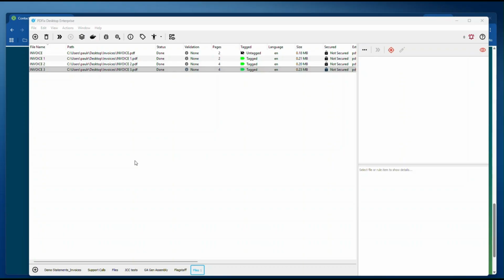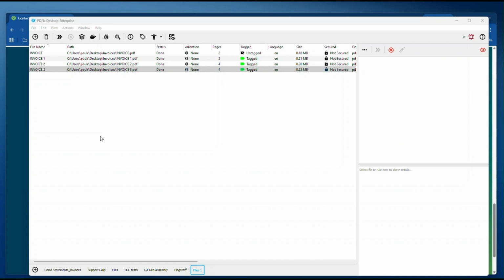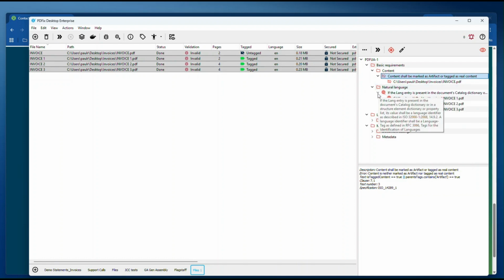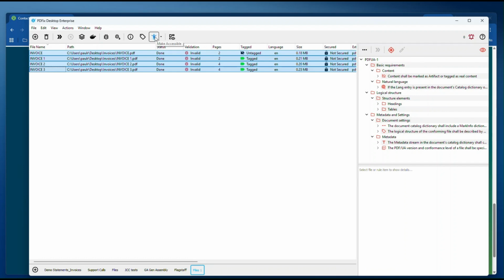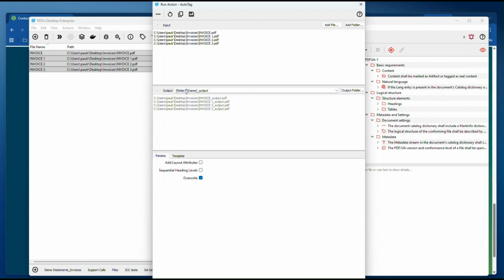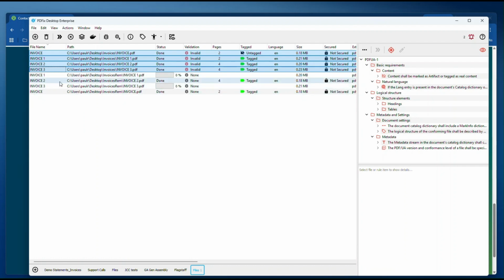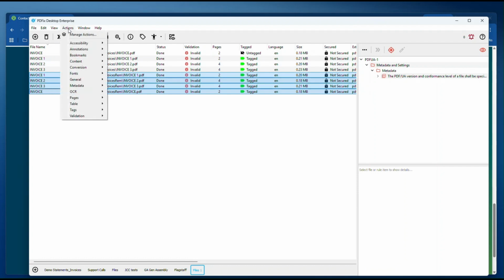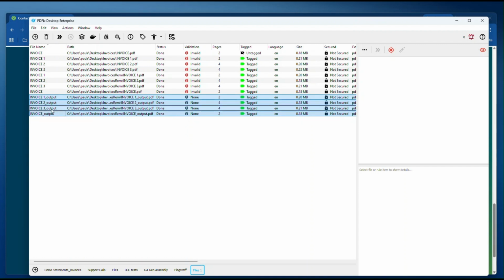PDFix Desktop 3.0 – Batch PDF/UA Validation & Auto-Fix for Accessibility Compliance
Learn how to validate and automatically fix multiple PDFs for PDF/UA-1
accessibility compliance using PDFix Desktop 3.0 Enterprise — in one batch run.

In this tutorial, Paul Rayius guides you step by step
through the complete batch validation and auto-fix workflow.

In this tutorial you'll see a complete end-to-end workflow:

- Loading a batch of PDF files into PDFix Desktop Enterprise
- Running batch PDF/UA-1 validation across all files simultaneously
- Reviewing detailed compliance errors in the PDFUA-1
- Understanding specific failures — e.g. untagged content, missing Lang entry,
  PDF/UA identification schema errors (ISO 14289-1, Clause 5 & 7.1)
- Using the AutoTag action to automatically remediate and fix accessibility issues
- Applying the "Set PDF/UA Standard" action to embed PDF/UA-1 identification
- Final re-validation confirming all output files now show "Valid" status

TIMESTAMPS
0:00 – Intro: PDFix Desktop 3.0 — Making the PDF World Accessible
0:20 – Loading PDF files into the Batch panel (INVOICE PDFs)
0:50 – Running batch PDF/UA-1 validation — results overview
1:20 – Exploring PDFUA-1 compliance rule tree and error details
2:00 – Using the "Make Accessible" / AutoTag action on batch files
2:30 – AutoTag parameters: Template, Layout Attributes, Heading Levels
3:00 – Setting PDF/UA Standard (PDF/UA-1, Rev Number 2023)
4:00 – Final validation results: all files now "Valid"

 WHAT YOU WILL LEARN
✔ How to run batch PDF validation in PDFix Desktop 3.0
✔ How to check PDF/UA-1 compliance against ISO 14289-1
✔ How to interpret PDFUA-1 validation errors (tagging, language, structure)
✔ How to auto-remediate PDFs using the AutoTag action
✔ How to set the PDF/UA identification schema on multiple files at once
✔ How to confirm successful PDF accessibility compliance in batch

WHO IS THIS FOR?
- PDF accessibility specialists and remediation teams
- Government and public sector document compliance officers
- Legal, financial, and healthcare document managers
- Developers integrating PDF/UA workflows
- Anyone needing to meet WCAG 2.1, Section 508, or EU Accessibility Act requirements